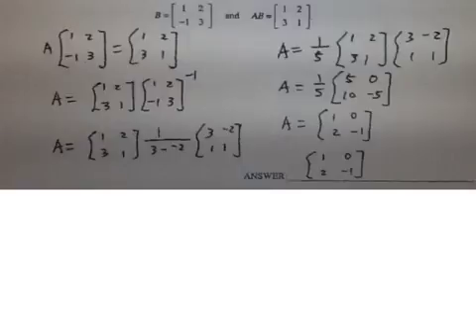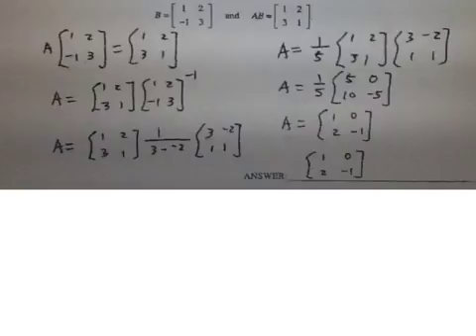5-6, 2004-2005, B Problem